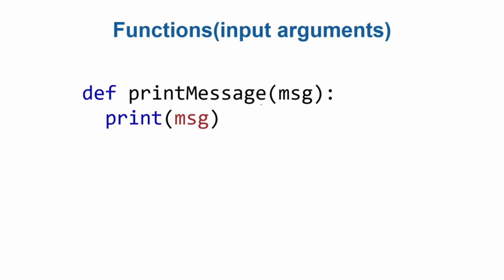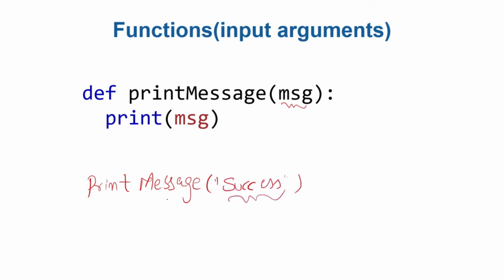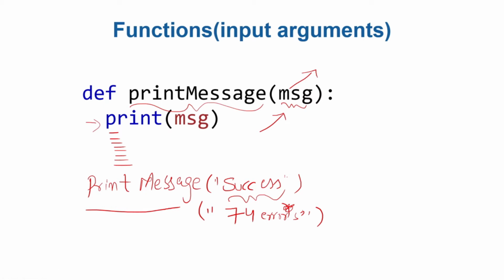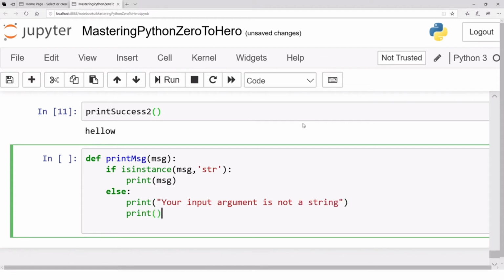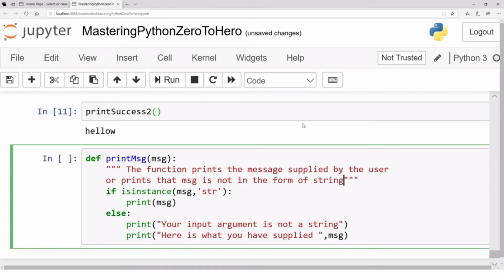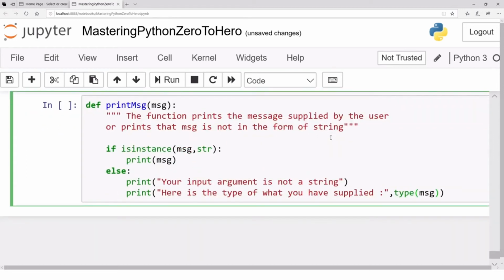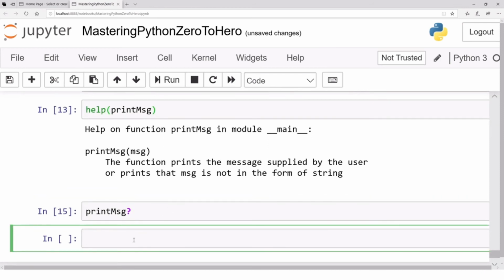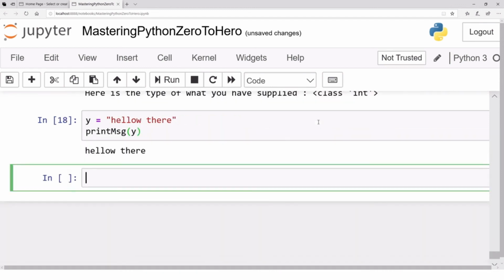python lecture 19 of 48